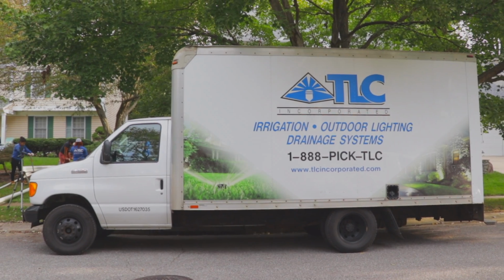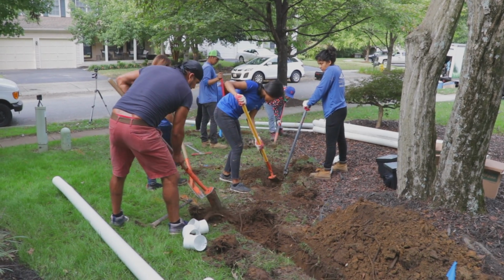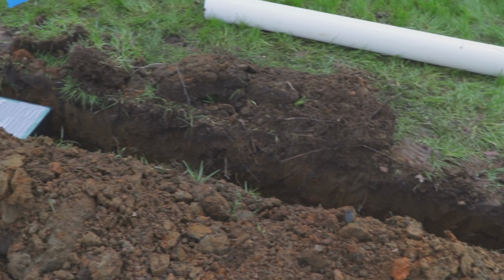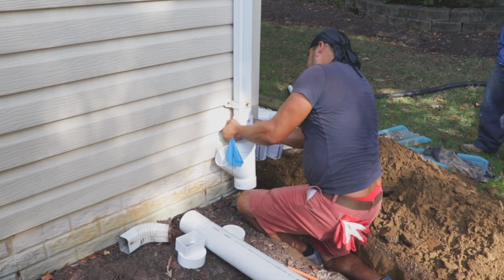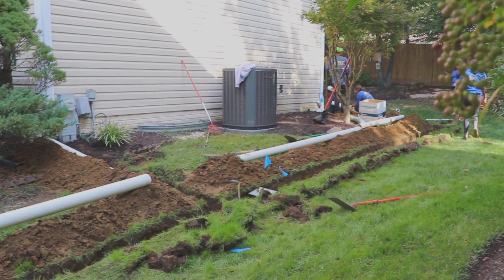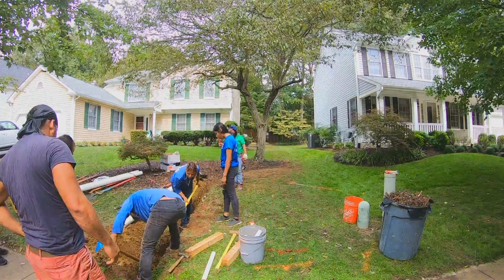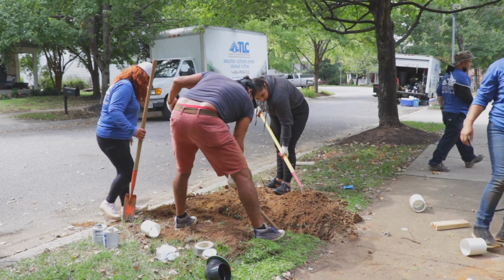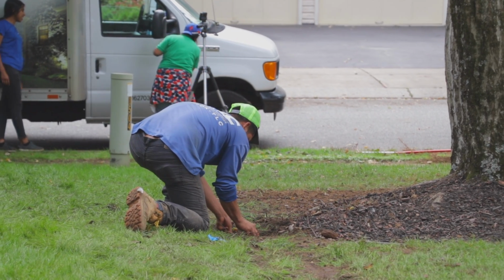Underground Drainage System Installed in Just One Day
Do you need help with a wet backyard or basement? Yards with clay soil as in our area generally have problems with lingering surface water and if not dealt with correctly will cost you a lot of money and heartache.

Serving Maryland, Washington DC, and Northern Virginia

TLC Incorporated
1651 Defense Hwy
Gambrills, Maryland 21054